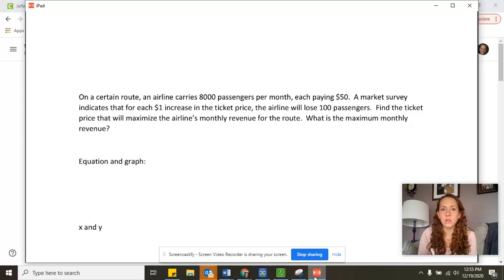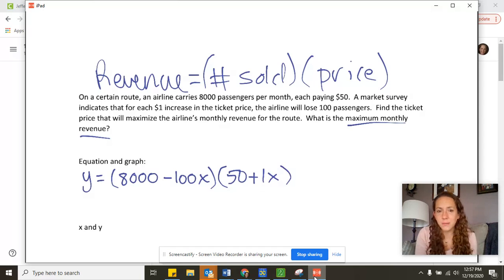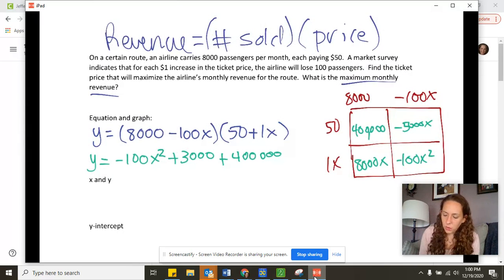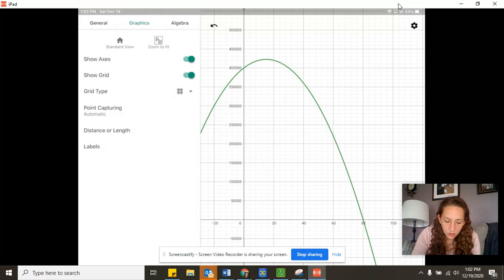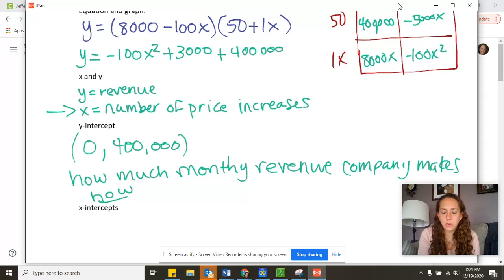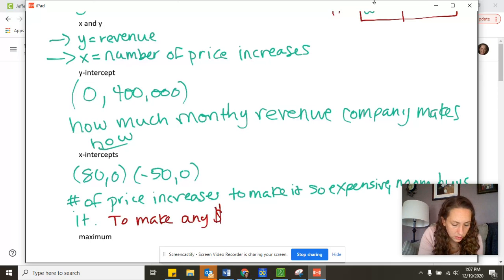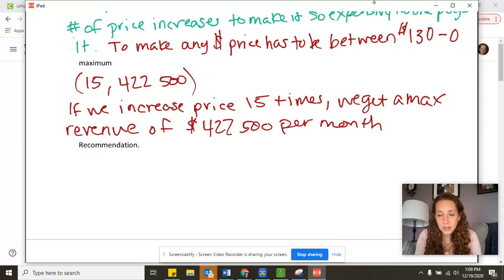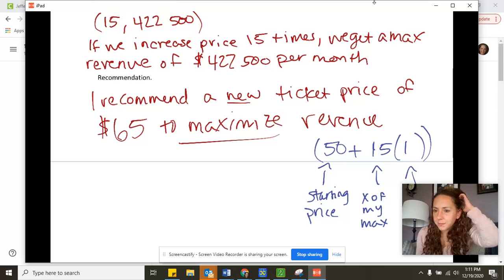Alg 2 Project Example